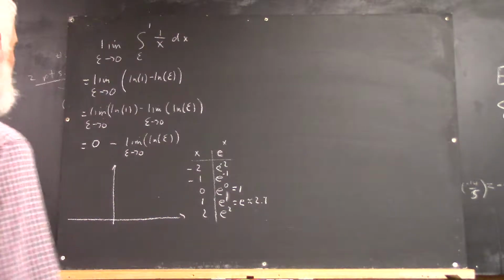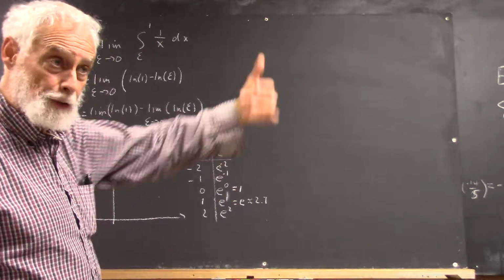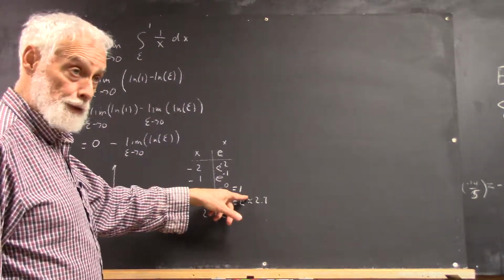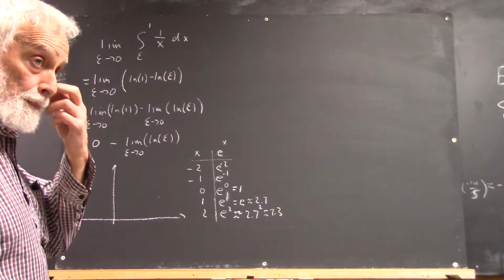dagapcal 1997 understanding the exponential function by constructing its graph as start to underst